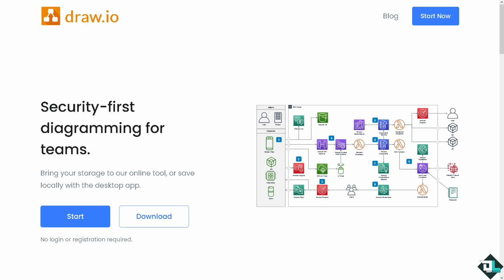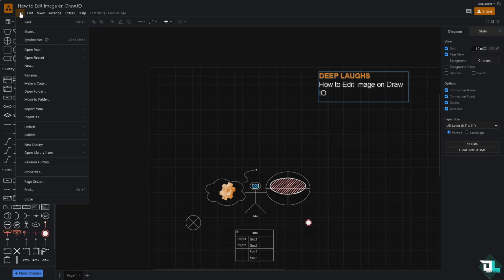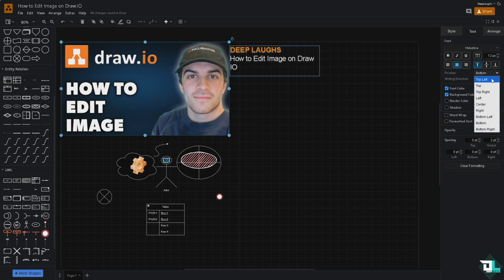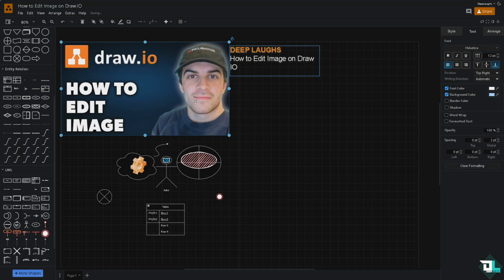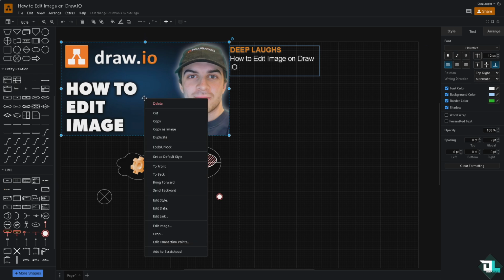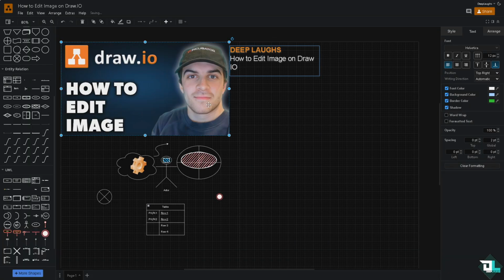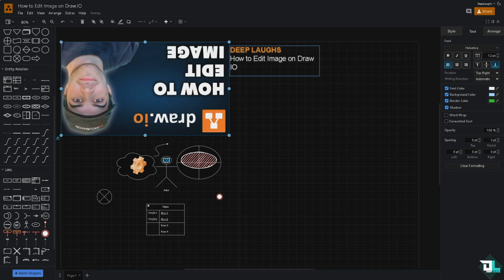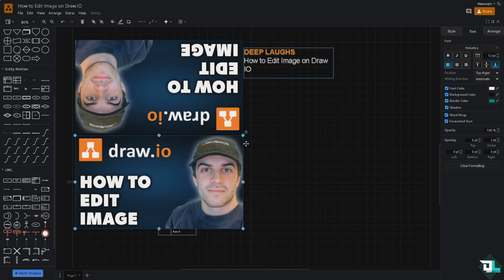How to Edit Image on Draw.io (Full 2024 Guide)